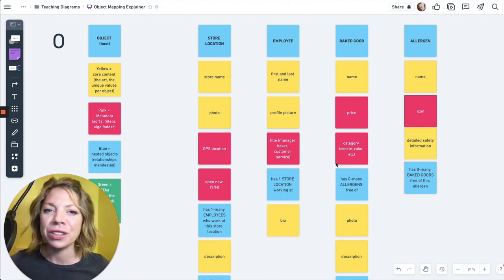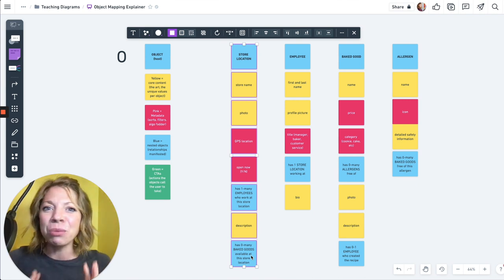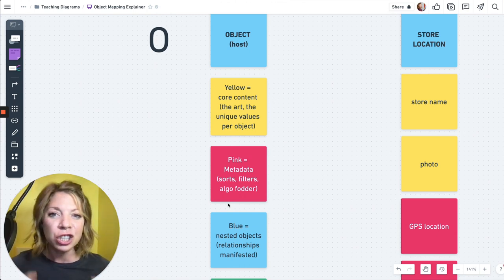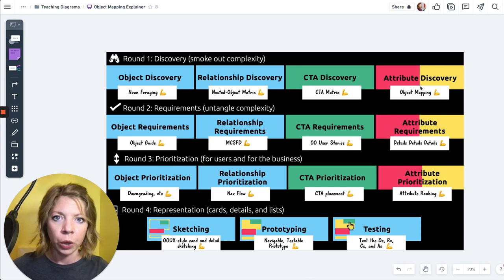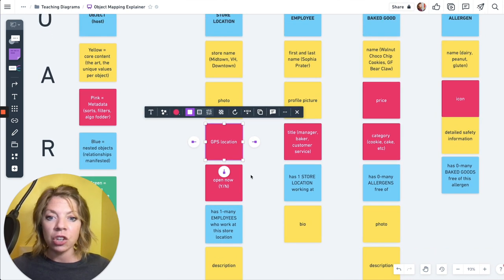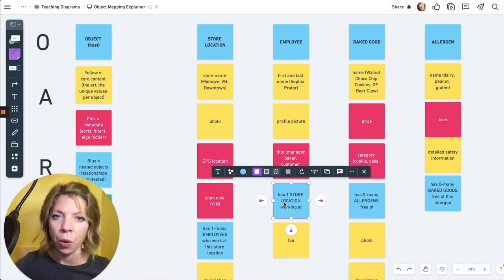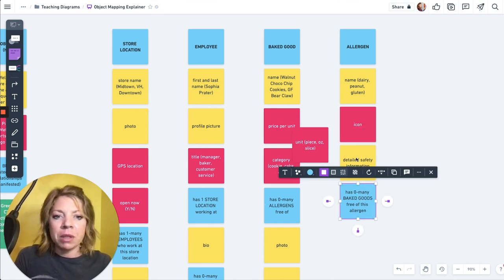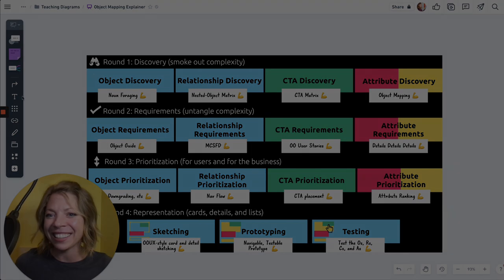Get started with Object Mapping, the crown jewel of OOUX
In this video, Sophia gives a crash course on Object Mapping, the OOUX tool that gives UX designers the x-ray vision they need to go from chaotic complexity to ordered clarity — FAST!

Learn how to start any UX project with Noun Foraging on The OOUX Podcast